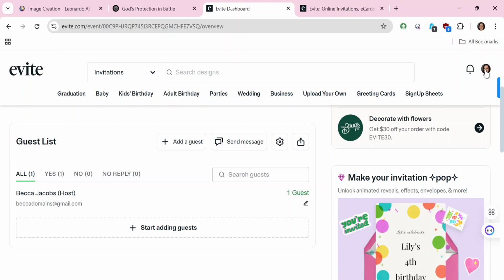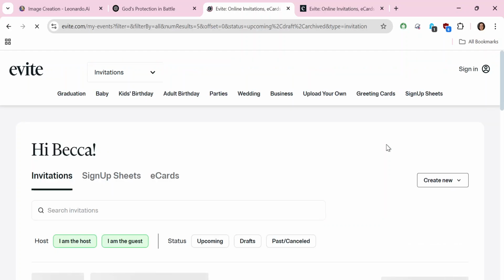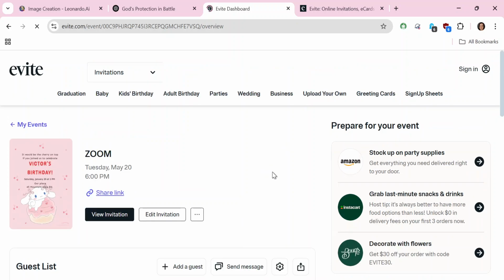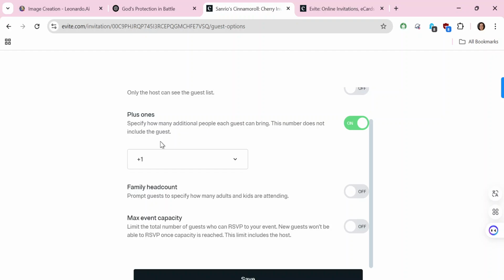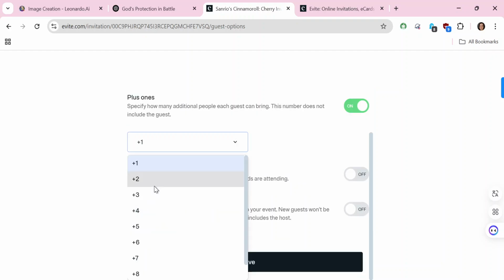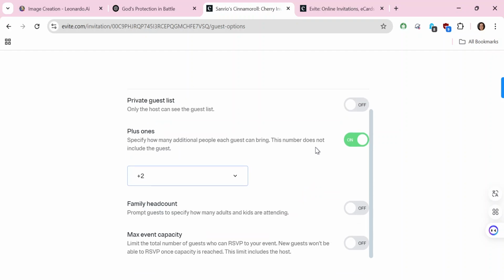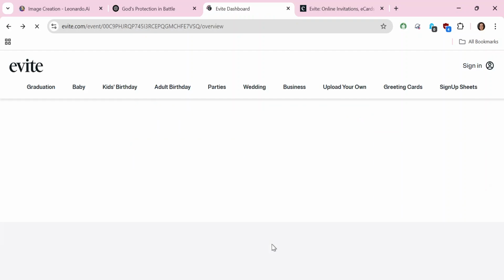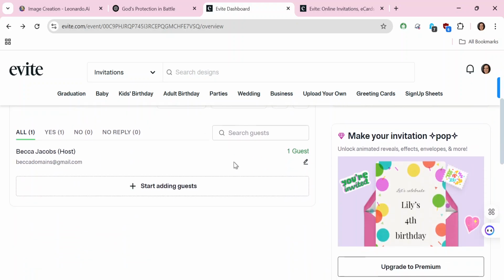How To Manage Plus-Ones And Guest Counts On Evite (Best Method)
In this video, I’ll show you exactly how to send invitations on evite step by step so you can get results quickly and without confusion.

I’ll walk you through how to hide guest list on evite , why it matters, and the best way to approach it so you can successfully learn how to add guest name on evite right away.

If you’ve been wondering how to plan an event using evite, this guide will make it clear and easy to follow.